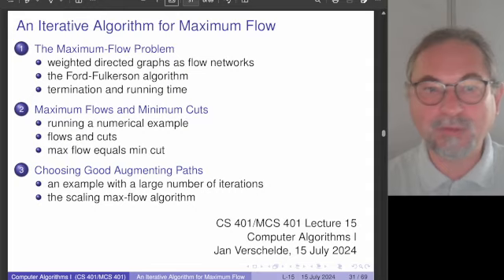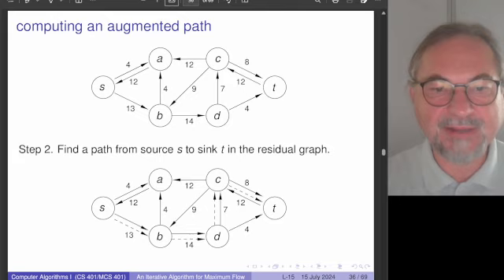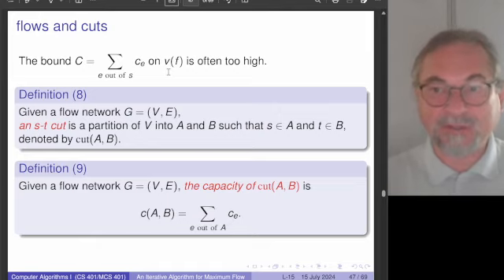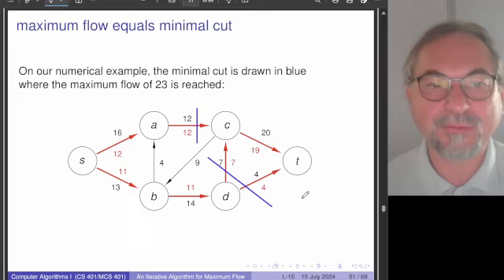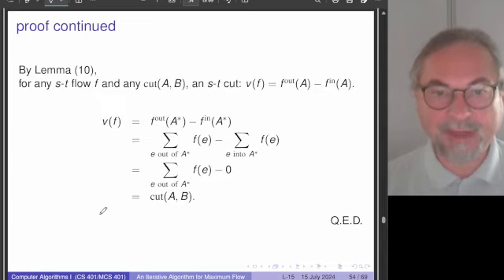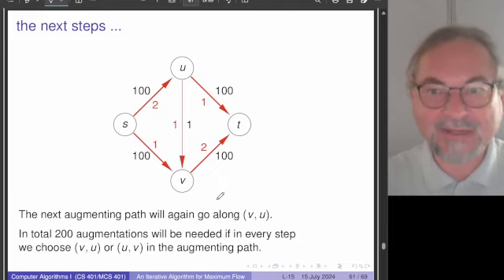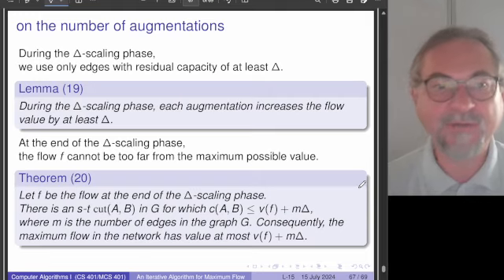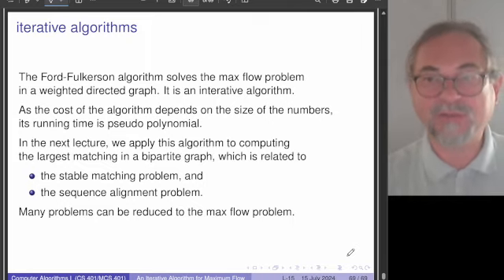optimality of the Ford-Fulkerson algorithm to compute the maximum flow and the minimal cut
Given on input is a weighted directed graph with a source and a sink, where the weights are nonnegative integers, called capacities.  The problem is to compute a maximal flow from source to sink, not exceeding any of the capacities of the edges and without leaks at the internal nodes.  A cut in the graph separates the nodes connected to the sink from the nodes connected to the source.  When the Ford-Fulkerson algorithm terminates, no path from source to sink in the residual graph can be found and this demonstrates the computation of the cut, which is then minimal.  The value of this minimal cuttequals the maximal flow, showing the optimality of the algorithm.  The minimal cut gives a sharper upper bound on the running time than the sum of the capacities of the edges.  In the second part, the scaling max flow algorithm is introduced which leads to a number of steps logarithmic in the maximal value.